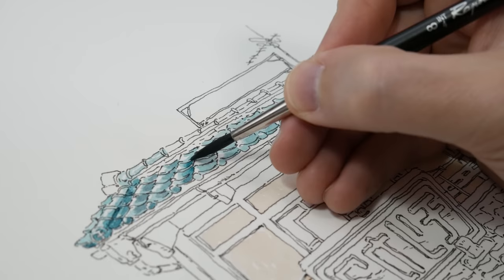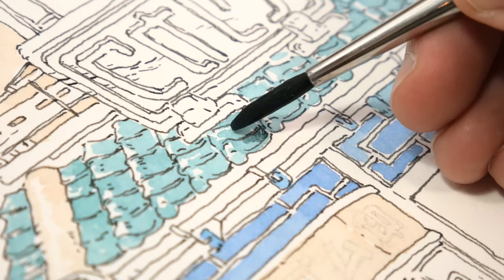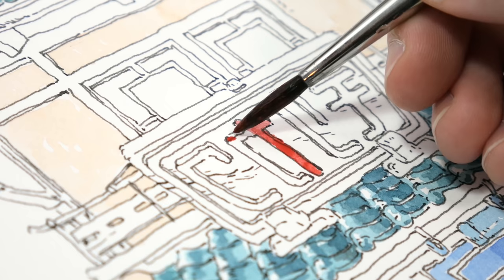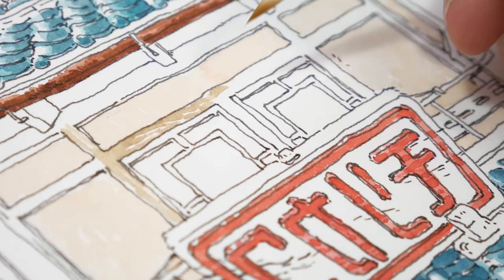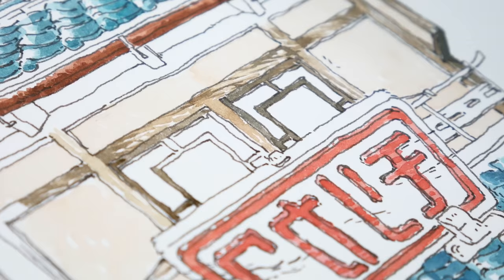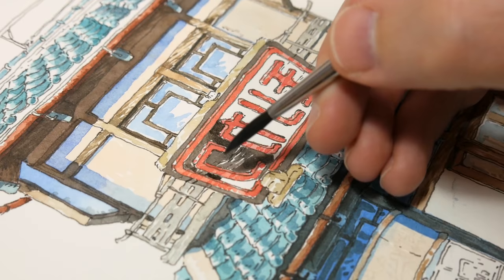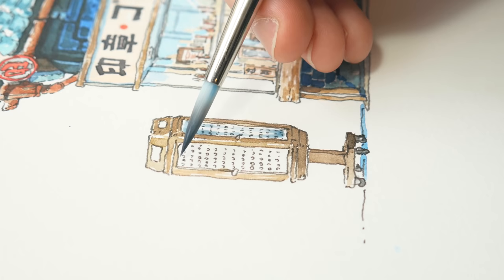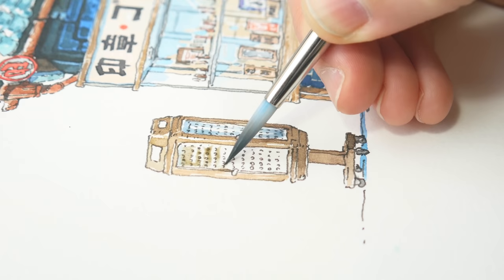New Storefronts 05 Morikawa Stamps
I try to imagine and paint cute Japanese stores as a part of this year's goal to learn how to create things not based on direct references.

* I'm also making these based on your prompts. To see the list of ideas already submitted go here:

Tools:
- BiC Evolution HB pencil
- Blackwing Natural pencil
- Mijello watercolors
- IndiGraph fountain pen
- Dark gray waterproof ink by Kakimori
- Waterford White - hot press watercolor paper